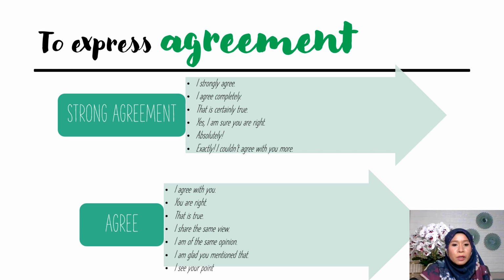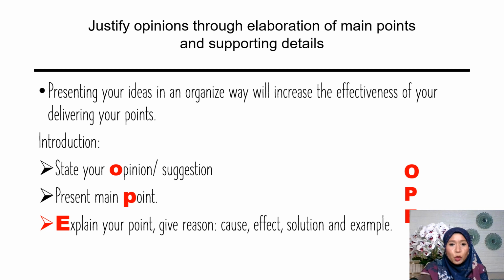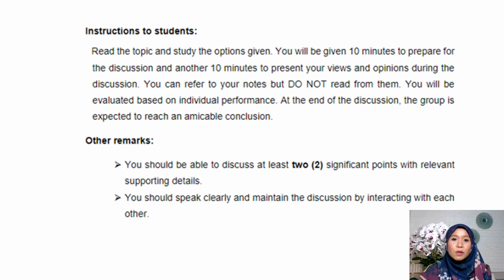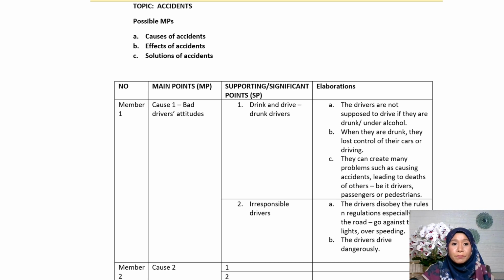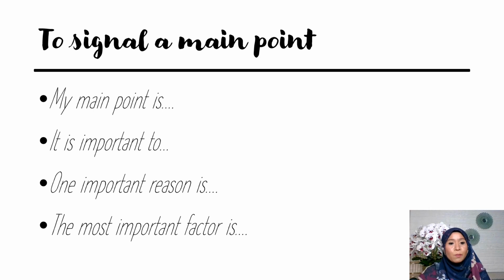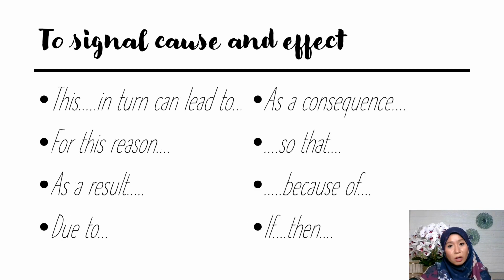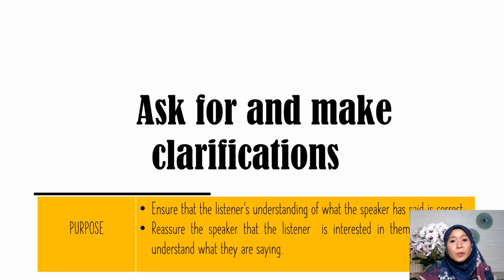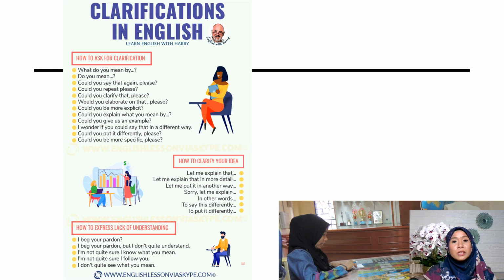DUE10012 WEEK2: BUILDING UP POINTS AND USEFUL EXPRESSIONS FOR GROUP DISCUSSION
This video is on how to justify main points and elaboration in group discussion. It also introduces the expression to use in interacting with members. Let's learn and relearn!